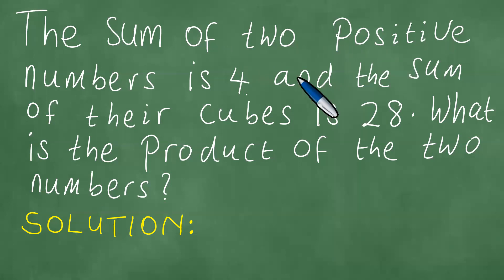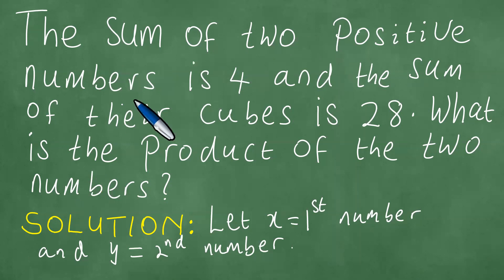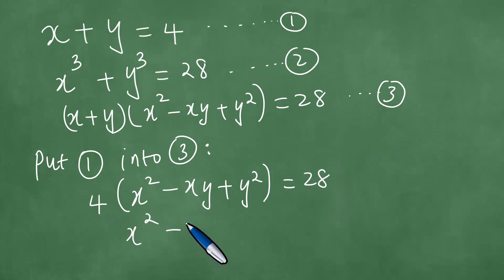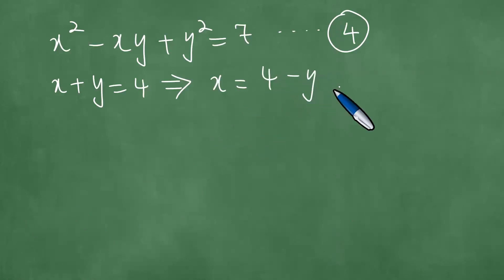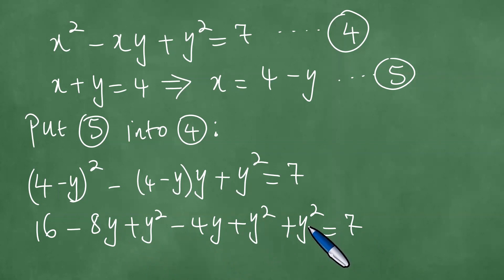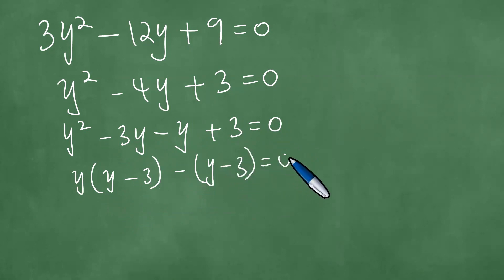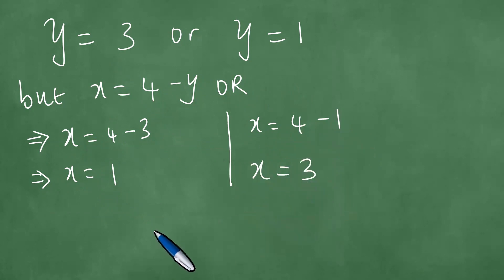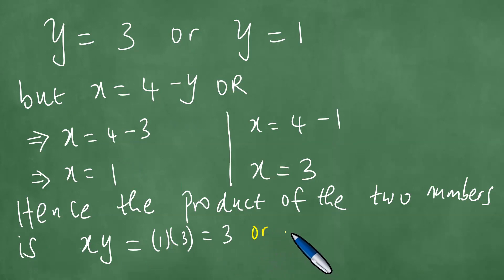Sum of two positive numbers is 4 and the sum of their cubes is 28. Find the product of the numbers?